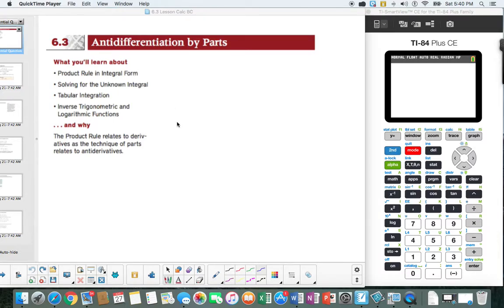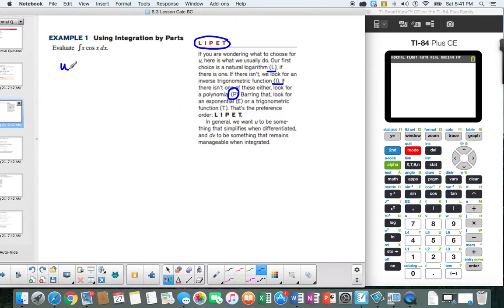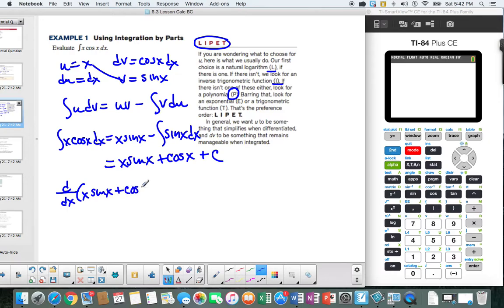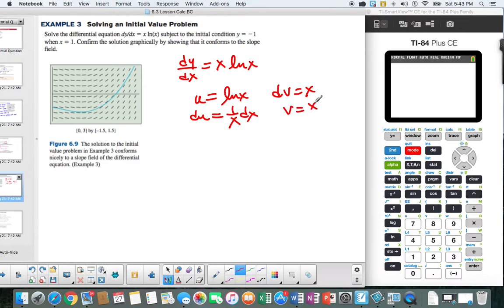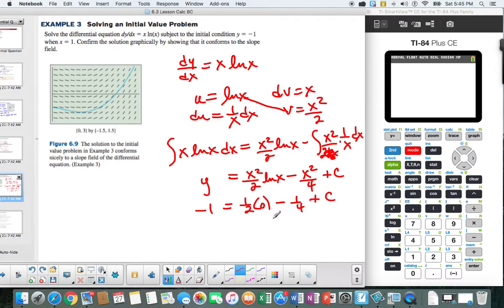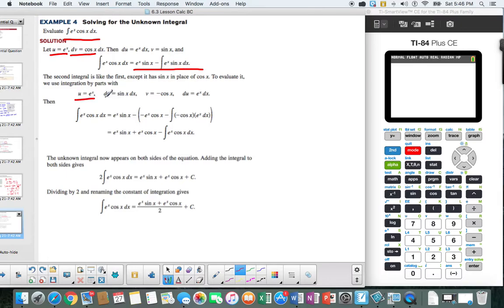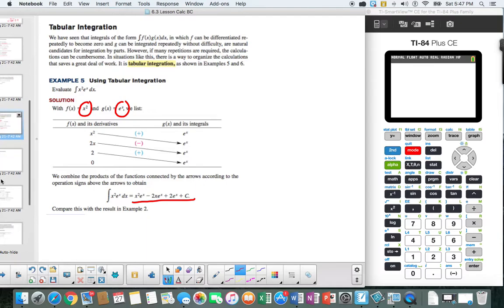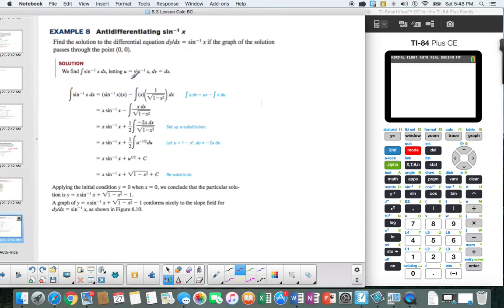6 3 Screencast BC